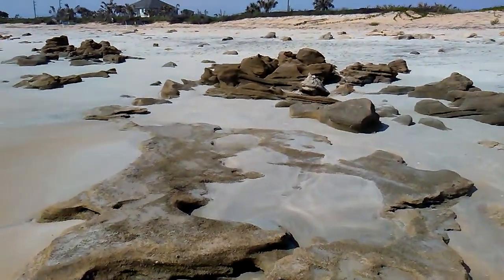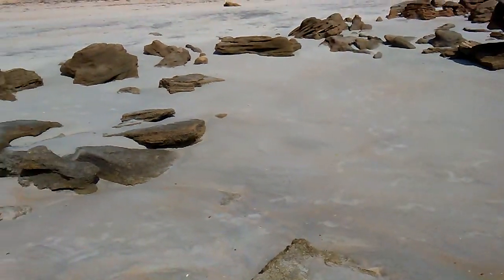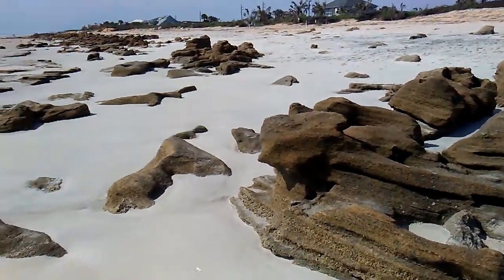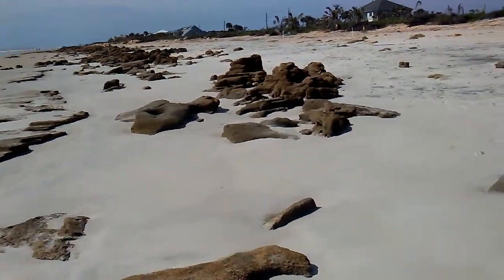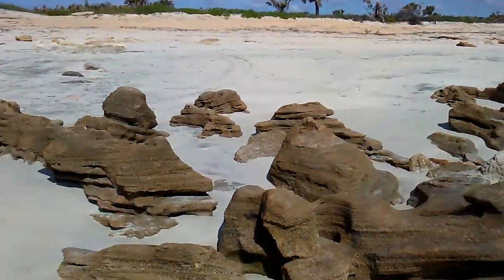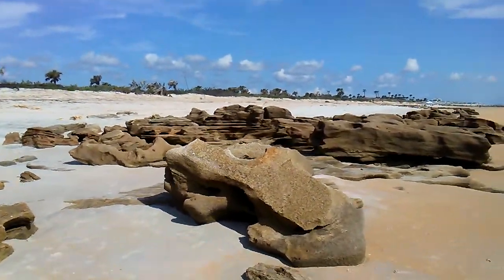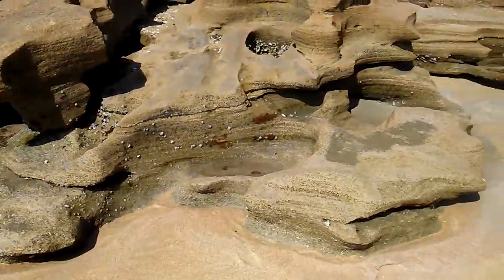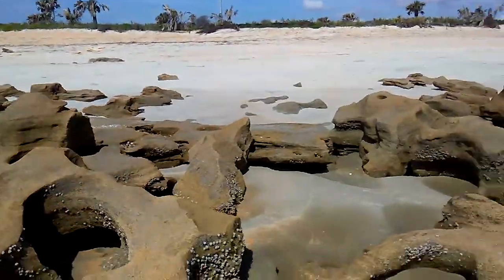Ancient Atlantean/Egyptian/Peruvian/Spanish ruins on a Florida beach!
Weird face on rocks, rebar holes, drill holes seriously looks like fossilized structures and possible building materials